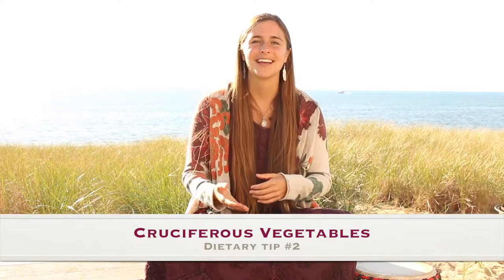End Your Period Pain, Naturally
Painful cramping? Bloating? Headaches?... before your menstruation comes?

This was my reality but I learned to reduce these symptoms naturally with simple tips involving nutrition and meditation techniques! I share them in this video.

Modern Goddess Lifestyle's mission is to help women feel empowered by their menstrual cycle, by tapping into the feminine intuitive wisdom of their bodies and learning how nutrition can aid in hormonal health.